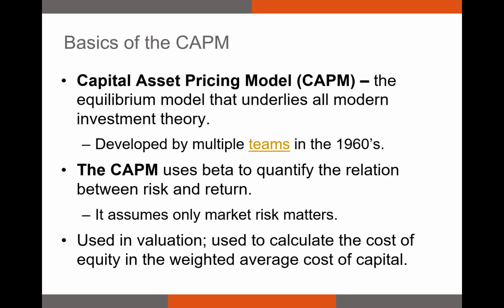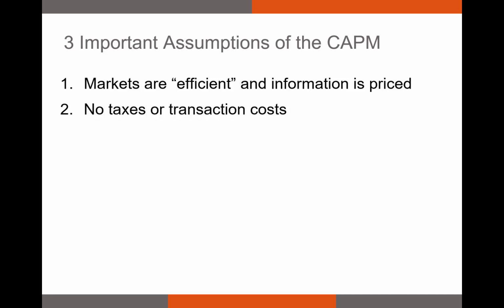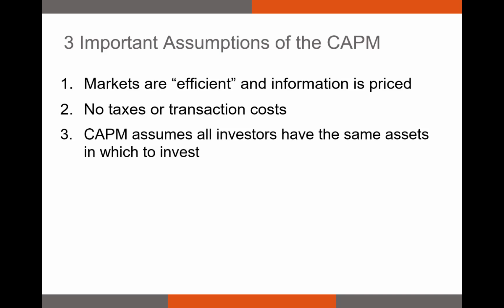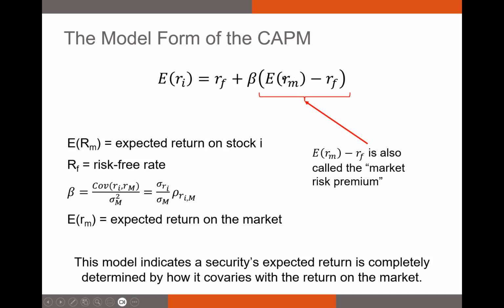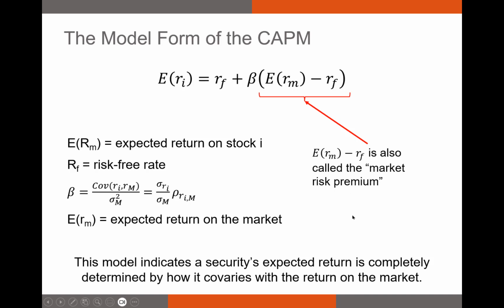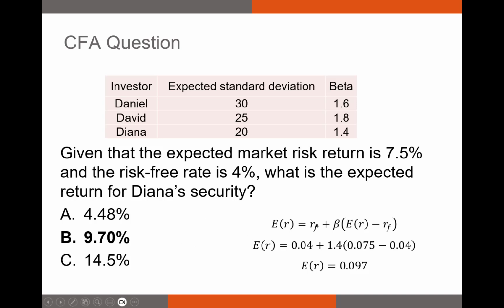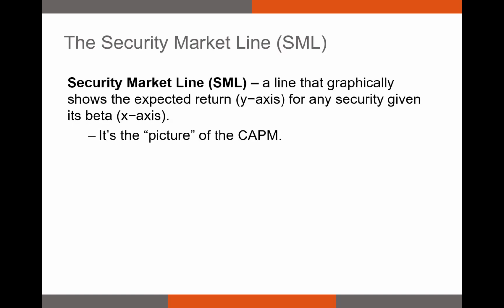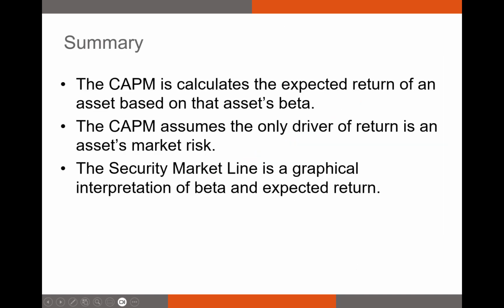The Capital Asset Pricing Model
In this video, I formally introduce the Capital Asset Pricing Model (CAPM). I discuss its components and the security market line.